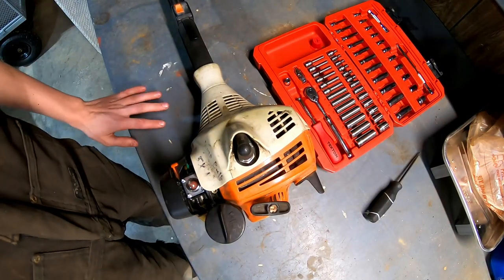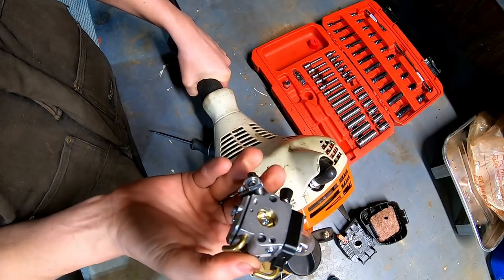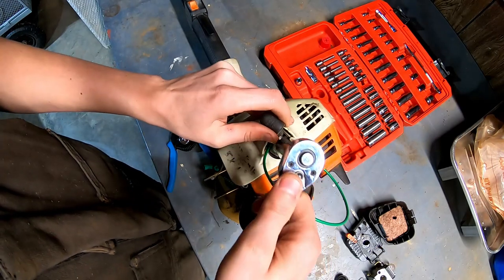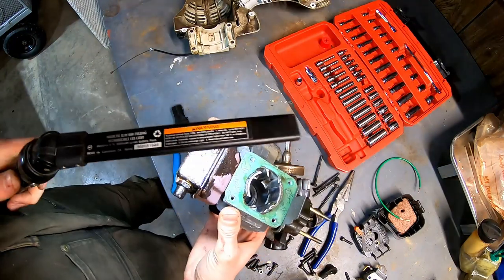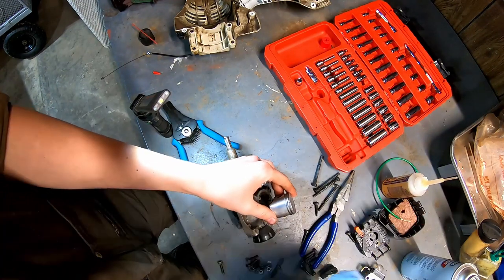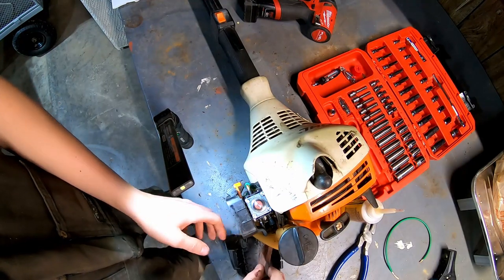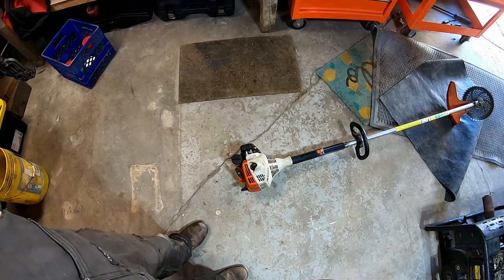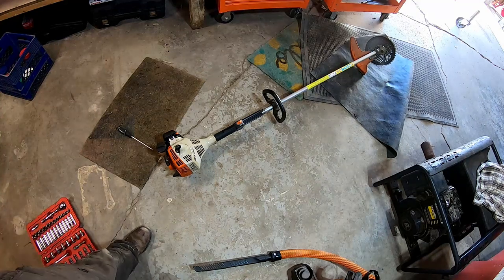Weedeater Lost Power and Won't Rev | Stihl FS55 Teardown & Diagnosis